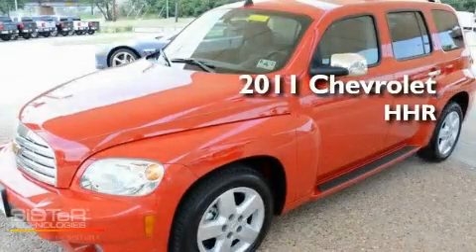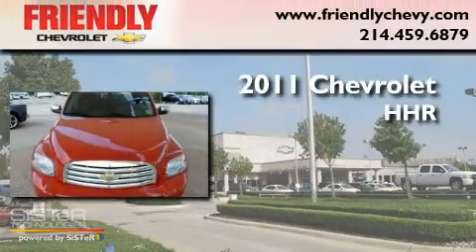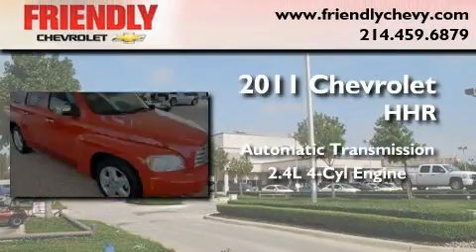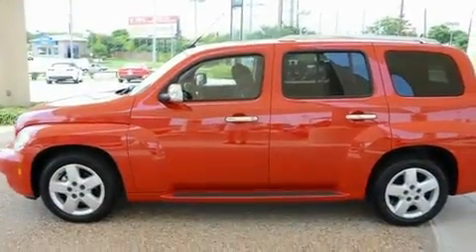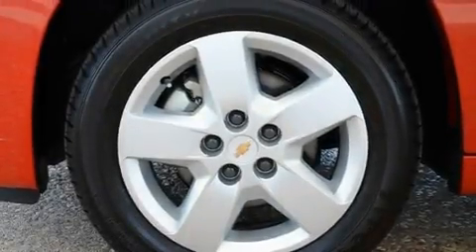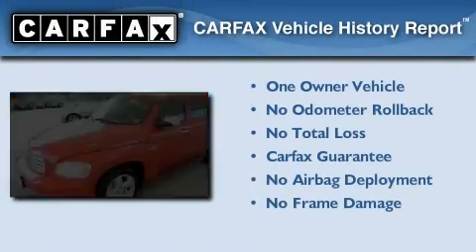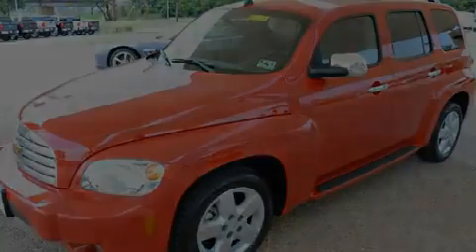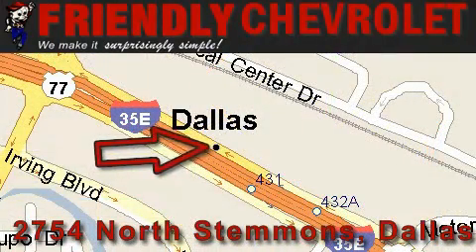2011 Chevrolet HHR Arlington TX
Year : 2011

 Make : Chevrolet

 Model : HHR

 Trans . : Automatic

 Exterior : Red

 Miles : 12,751

 Interior : Gray

 Friendly Chevrolet

 2754 North Stemmons

 2011 Chevrolet HHR Dallas TX